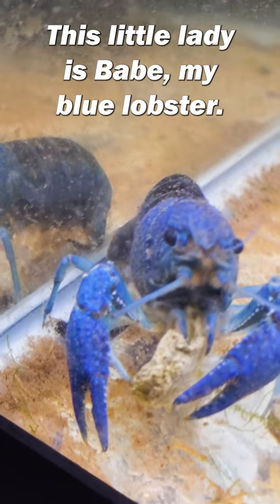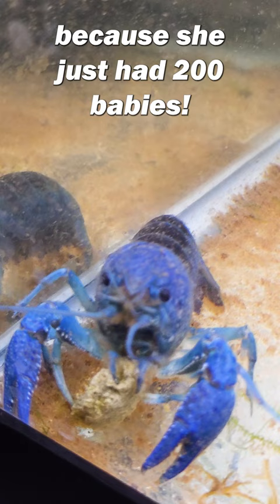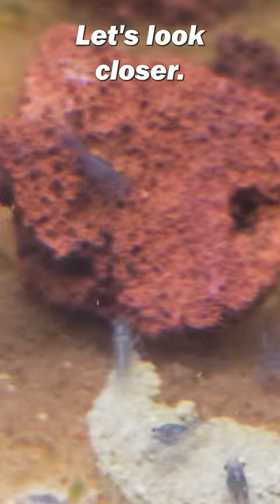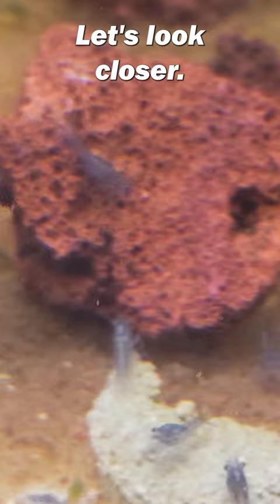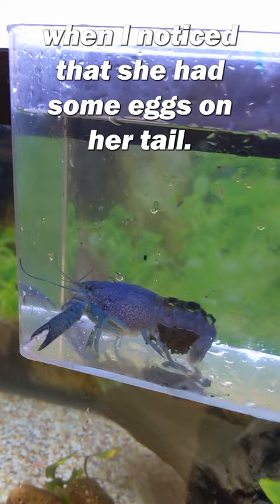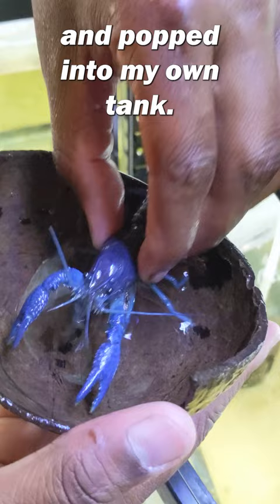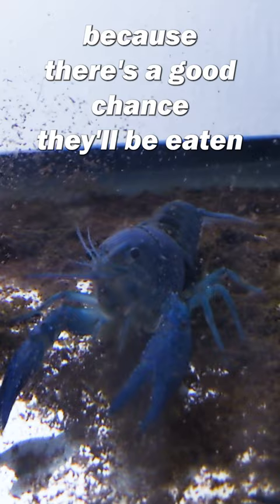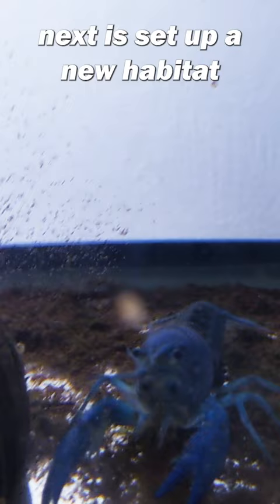I Bought Hundreds of *RARE* Blue Lobster Babies from Petco!!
I bought a rare blue lobster at pecto that was buried with eggs.

I SELL AQUARIUM FISH AND PLANTS